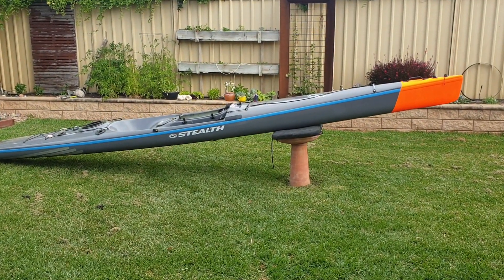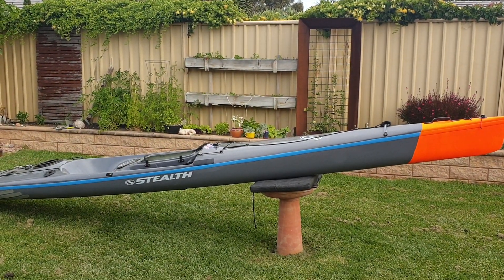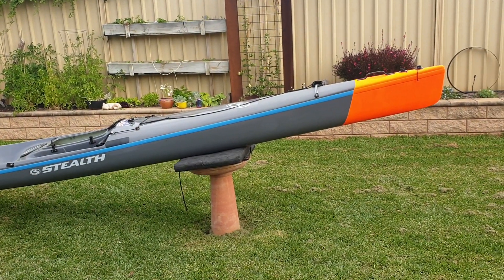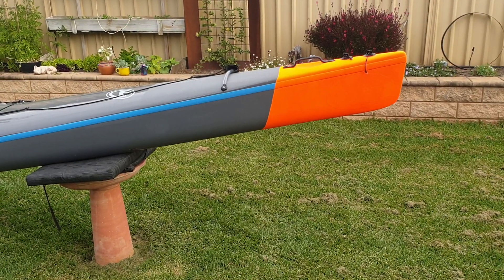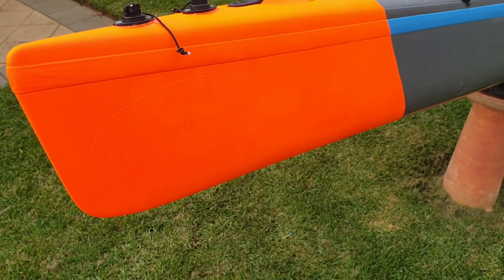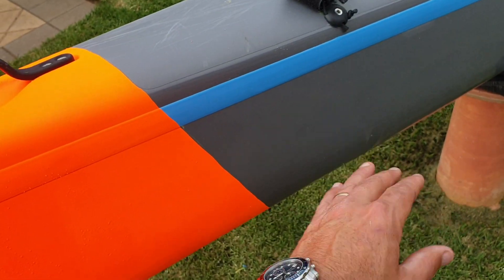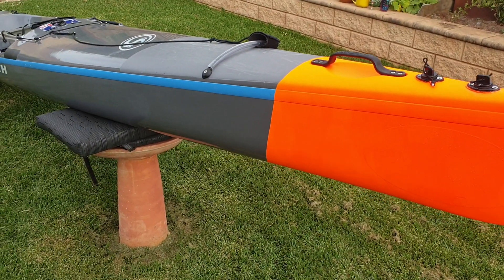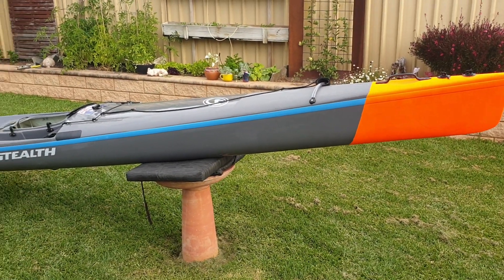HOW TO PLASTI DIP YOUR KAYAK WITH CANS!!!! DIY...STEALTH KAYAK